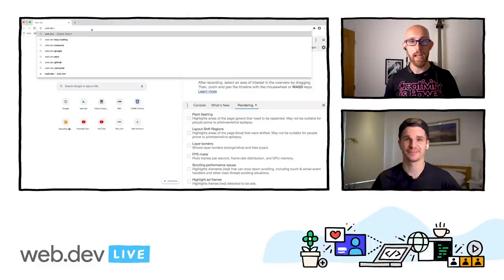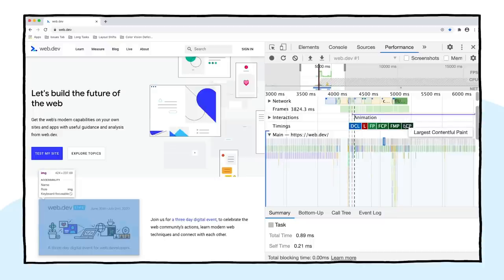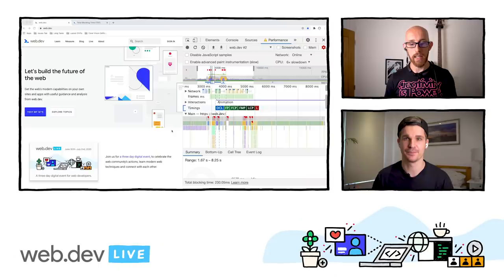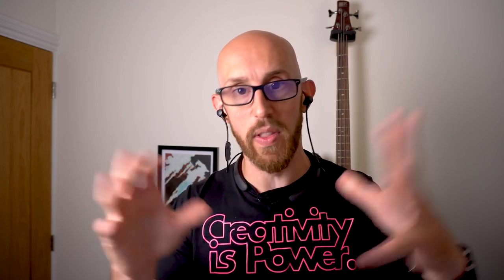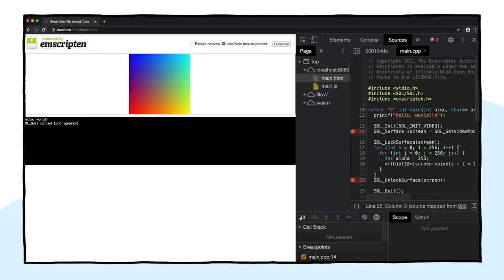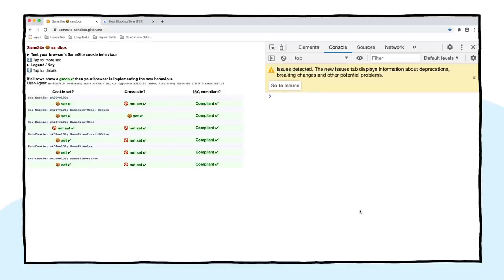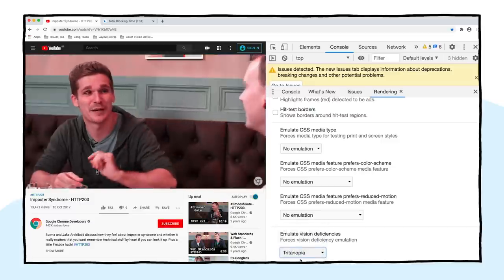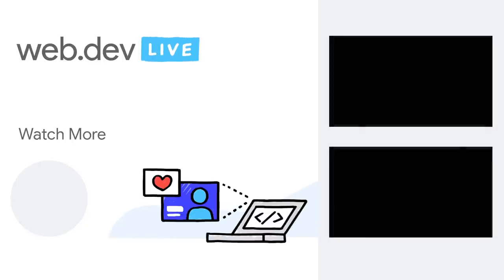What’s new in DevTools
Let's take a look at the latest and greatest features in Chrome's DevTools. We cover how you can use the Performance Panel to assess your page load metrics, how you can locate issues with your pages, debug your Web Assembly, and even emulate color vision deficiencies.

Speakers:
Paul Lewis, Surma

webdevLIVE DevTools performancepanel event: web.dev LIVE 2020; re_ty: Publish; fullname: Surma; product: Chrome - Web - Chrome DevTools;